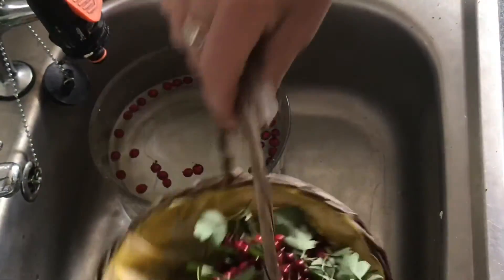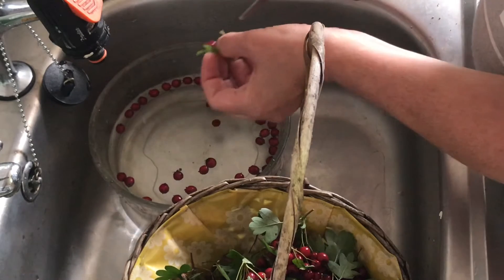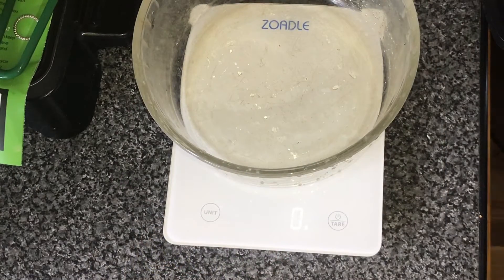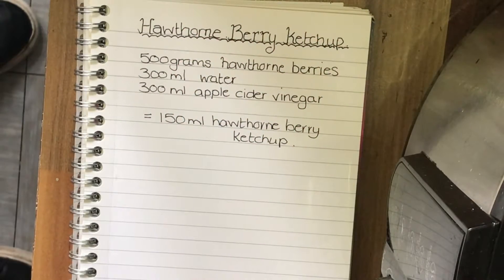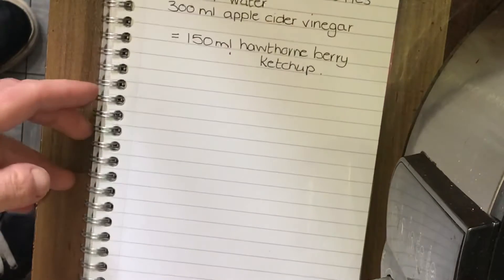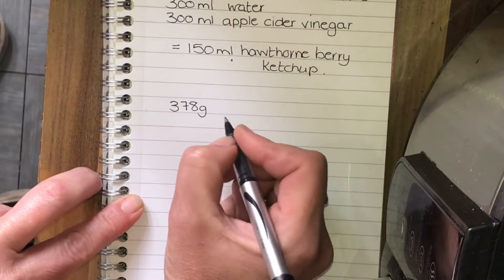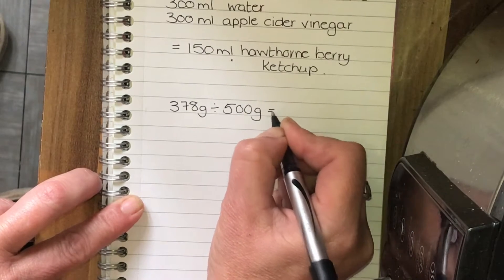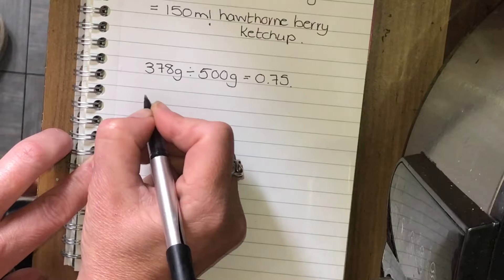Hawthorn berry ketchup - heart medicine